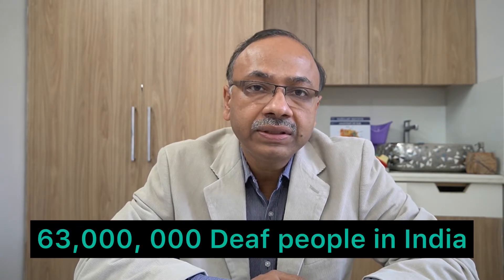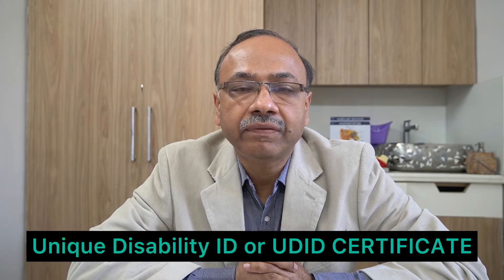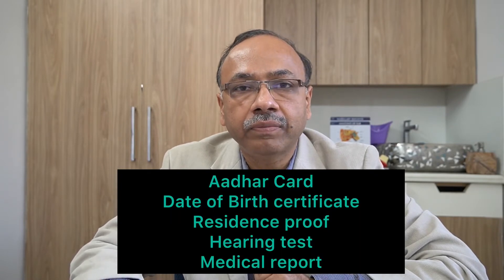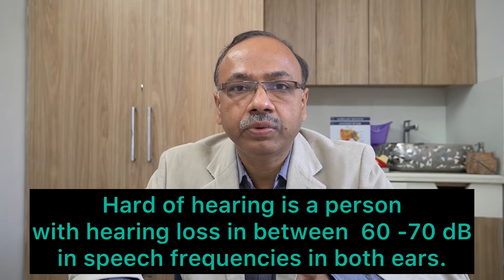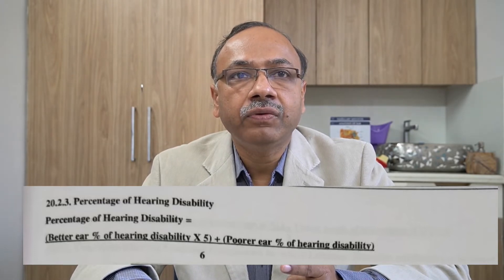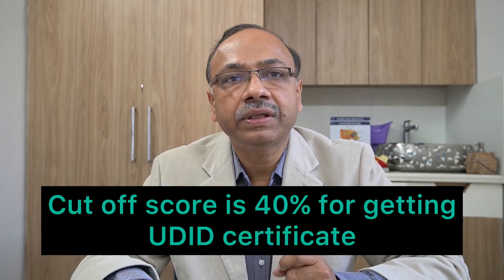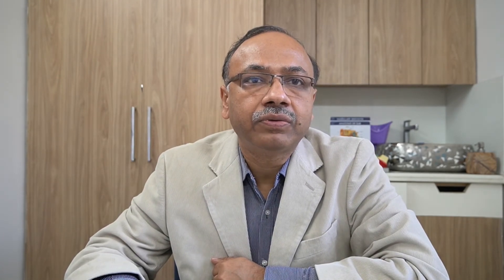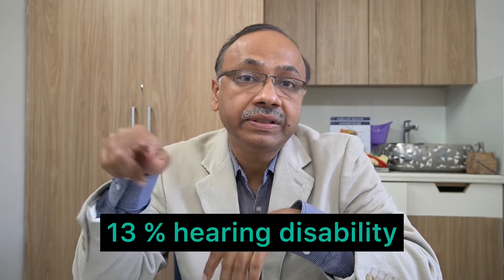Percentage calculation for hearing disability Certificate (UDID)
How to apply for hearing disability certificate also known as Unique Disability ID or UDID or Viklang card or viklang praman patra. Apply for UDID card should be easy but before that just check by your pure tone audiometry whether you qualify to get this disability certificate by percentage calculation for hearing disability certificate by the formula suggested in this video. Also, don't forget to see examples given at the end of this video.

Hello, I am going to discuss the unemployment and Illiteracy among the deaf community in India and How the Indian government is helping these people in getting them government jobs. How to apply for a hearing disability certificate (UDID: Unique disability ID). How to calculate the percentage of hearing disability from hearing thresholds obtained through pure tone audiometry.

About Unique Disability ID

"Unique ID for Persons with Disabilities" project is being implemented with a view of creating a National Database for PwDs, and to issue a Unique Disability Identity Card to each person with disabilities. The project will not only encourage transparency, efficiency, and ease of delivering the government benefits to the person with disabilities but also ensure uniformity. The project will also help in streamlining the tracking of the physical and financial progress of beneficiaries at all levels of the hierarchy of implementation – from village level, block level, District level, State level, and National level.

Click on the link for applying for a Hearing Disability certificate in India or paste the link in your browser

Hearing impairment-
(a) "deaf" means persons having 70 DB hearing loss in speech frequencies in both ears;
(b) "hard of hearing" means a person having 60 DB to 70 DB hearing loss in speech frequencies in both ears;

The UDID card shall bring a host of benefits to the Persons with Disabilities as given below:

Persons with disabilities will not need to make multiple copies of documents, maintain, and carry multiple documents as the card will capture all the necessary details which can be decoded with the help of a reader
The UDID card will be the single document of identification, verification of the disabled for availing various benefits in future
The UDID Card will also help in streamlining the tracking of the physical and financial progress of beneficiaries at all levels of the hierarchy of implementation – from village level, block level, District level, State level, and National level

Note:-

Persons with Disabilities (PwDs) have already started applying online for Disability Certificate/UDID Cards from all States/UTs.
Enrolment /Application Registration number will be generated for all the applications submitted successfully.
SMS confirmation will be sent to the applicant with the enrolment/application registration number
Applicants who do not have Disability Certificate  will receive an SMS with the date and time to visit the nearest CMO office for assessment
The Disability Certificate /UDID Card will be generated online after assessment and verification
SMS confirmation will be sent to the applicant with the allocation of the UDID number
The status of the application can be checked online by enrolment/application registration number